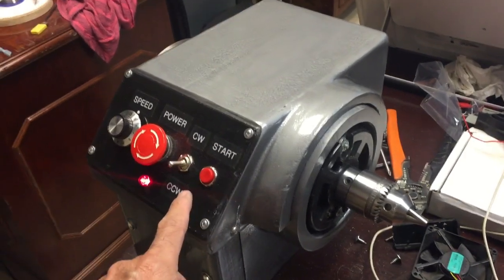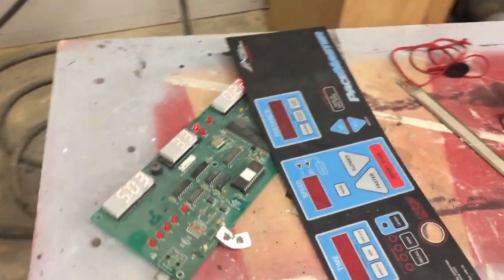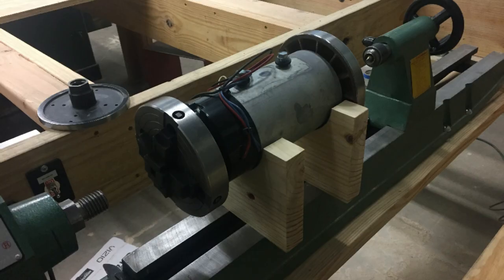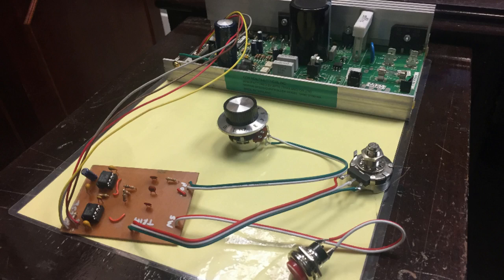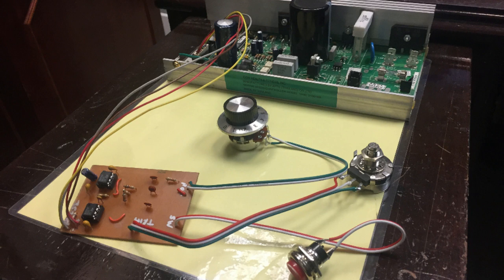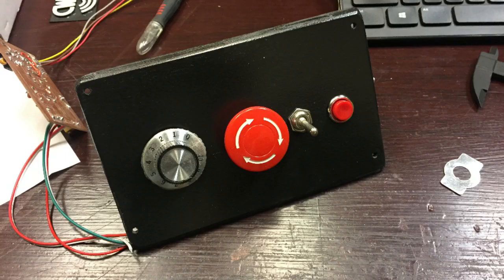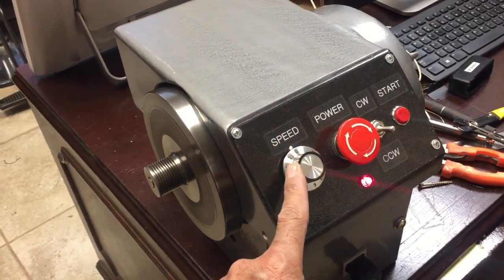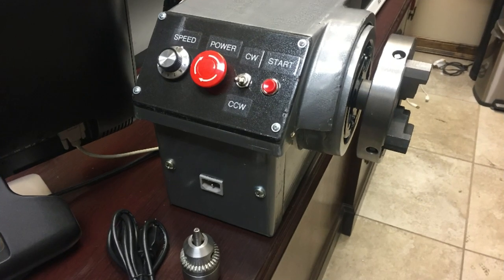Speed Controller PWM Treadmill Motor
Originally uploaded  to YouTube as a single clip showing it work, on this video I explain the process of fabrication and how I came out with the idea and why.
Treadmill motors are very useful to power small lathes or drill presses, this one I made the speed timer based on a design from EL34XYZ, check out his video.. Thank you for watching!